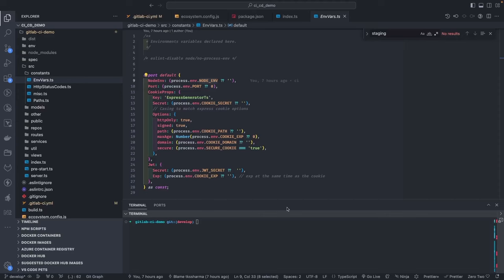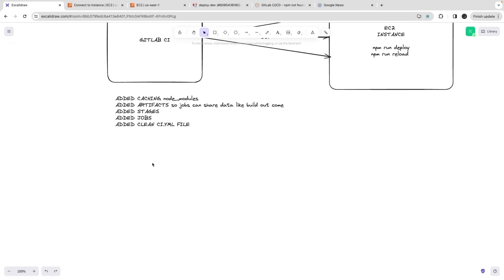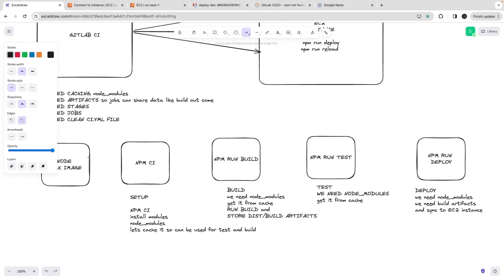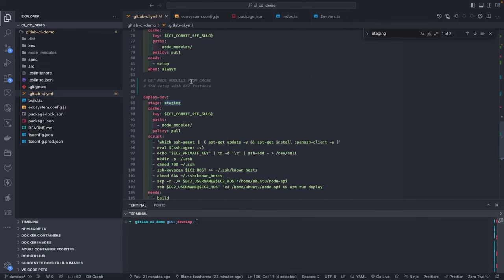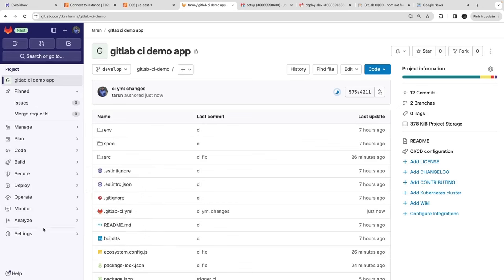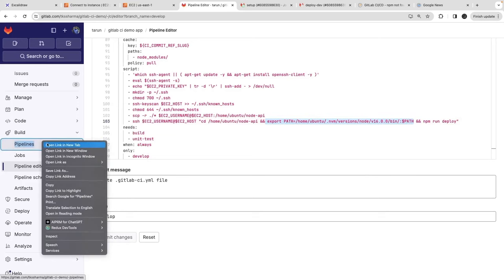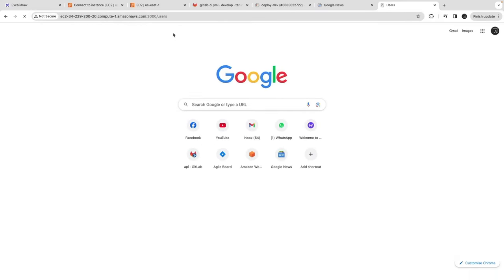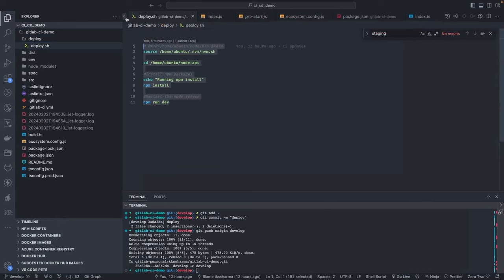Microservices: Deploy Node JS Service to AWS EC2 Server using Gitlab CI Pipeline Part- 2 #31